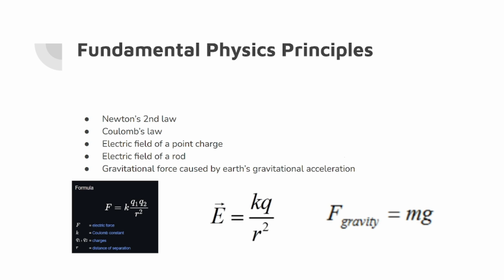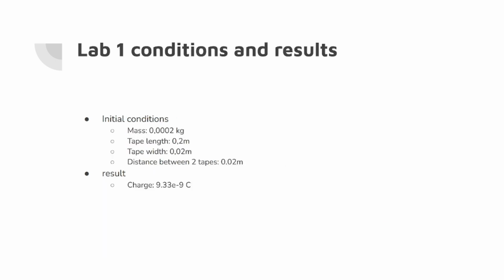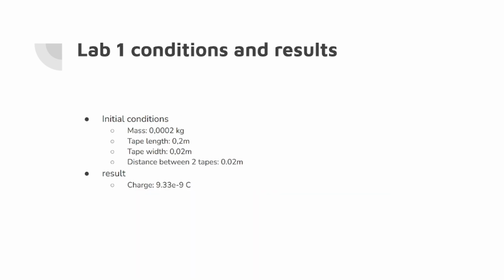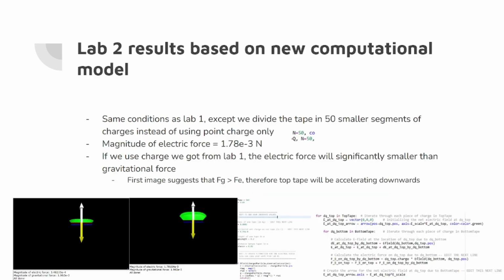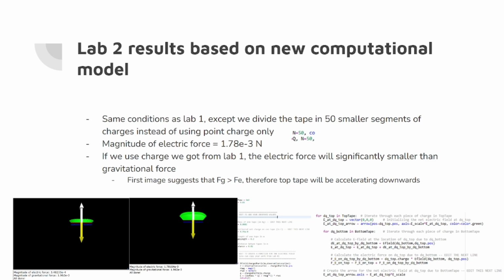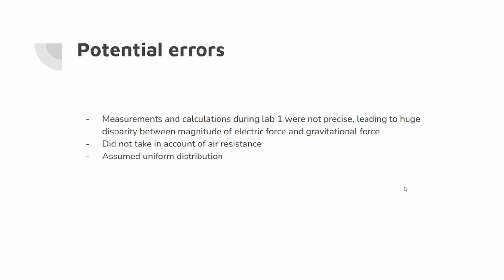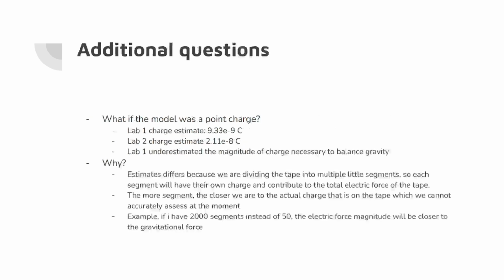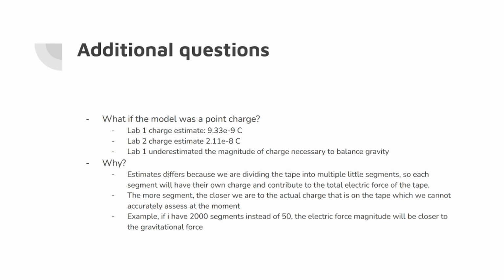PHYS 2212 Lab 2: Lines of charge